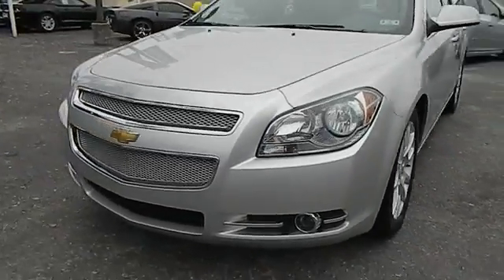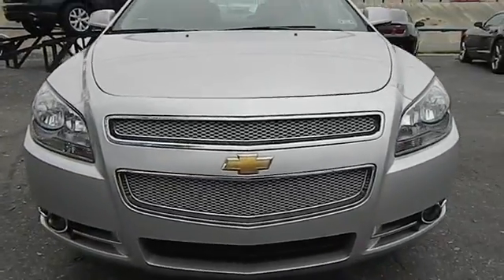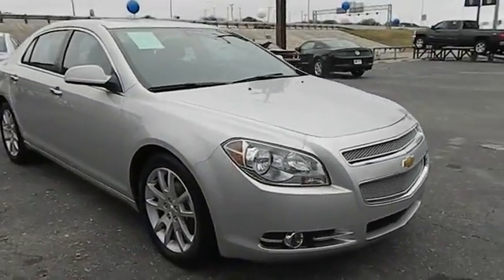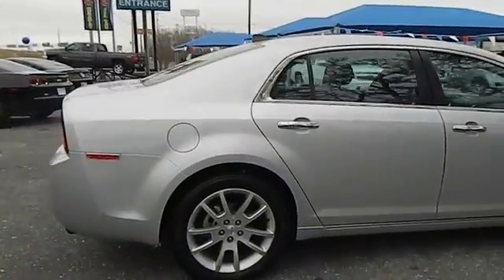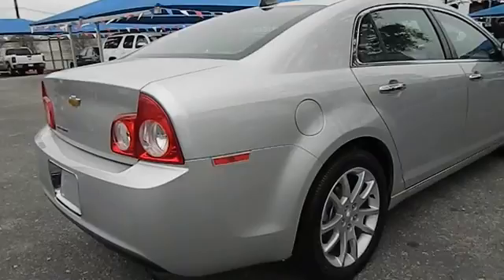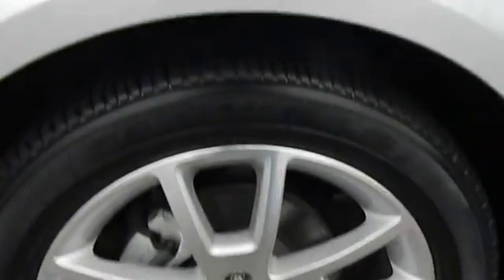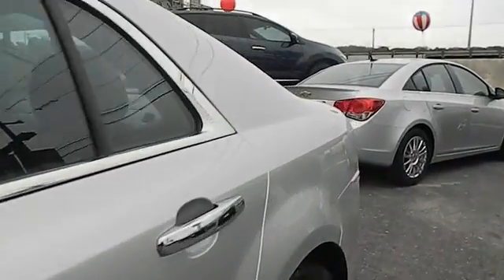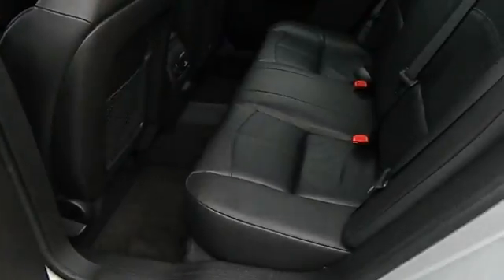2012 Chevrolet Malibu - Sedan San Antonio TX CE11232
2012 Chevrolet Malibu  - Stock#: CE11232 - VIN#: 1G1ZG5E70CF255859

Gunn Chevrolet
12602 IH 35 North

Chevrolet CERTIFIED!!! New In Stock.. Safety Features Include: ABS Traction control Curtain airbags Passenger Airbag Front fog/driving lights...It has nice features like: Leather seats Bluetooth Power locks Power windows Heated seats...Chevrolet Certified Pre-Owned means that you not only get the reassurance of a 12mo/12000 mile Bumper-to-Bumper limited warranty and a 2 year/30000 mile Standard CPO Maintenance Plan but also up to a 5-Year/100000-Mile Powertrain Limited Warranty a 172-point inspection and reconditioning process 24hr roadside assistance and a complete vehicle history report.